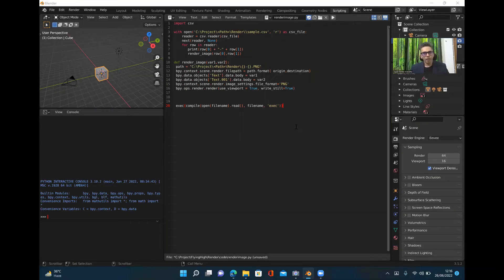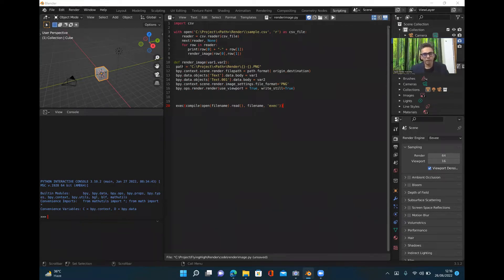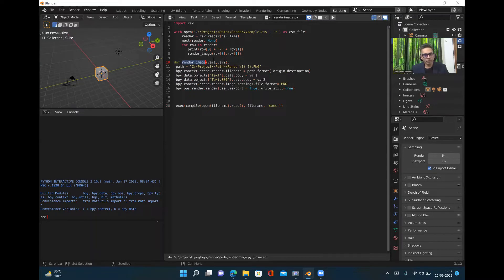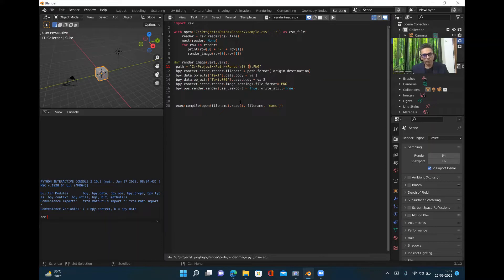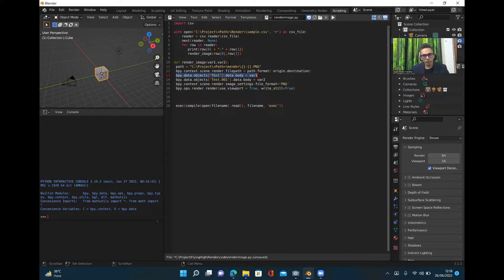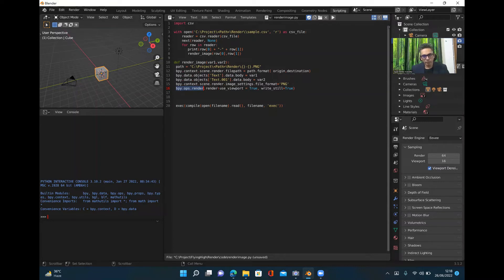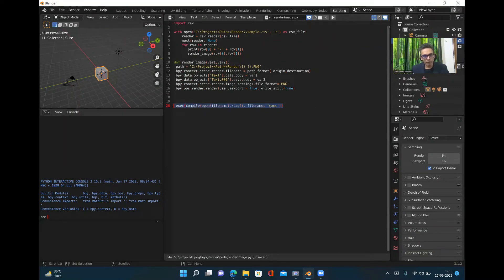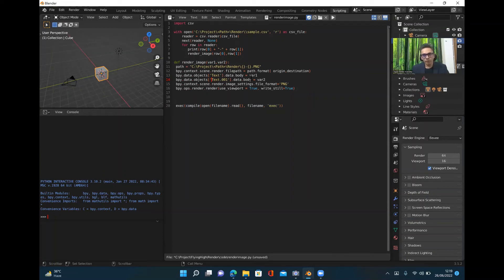How to render an image using Python scripting in Blender.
This is a short video to showcase how to How to render an image using Python scripting in Blender.

For joining me please fill a simple form -